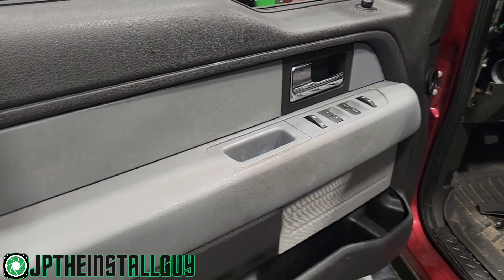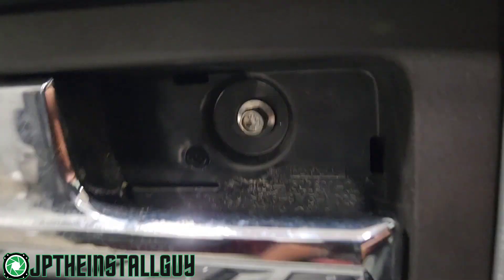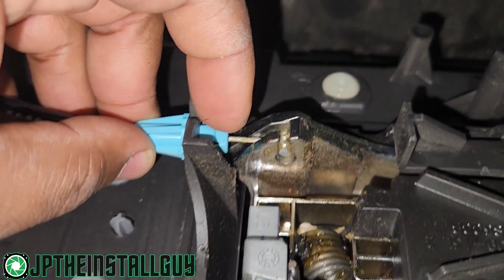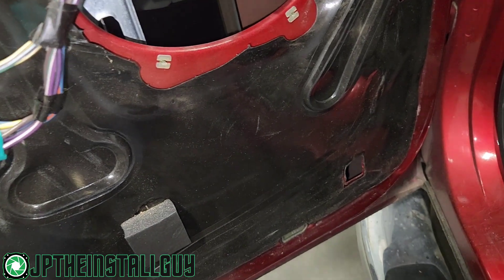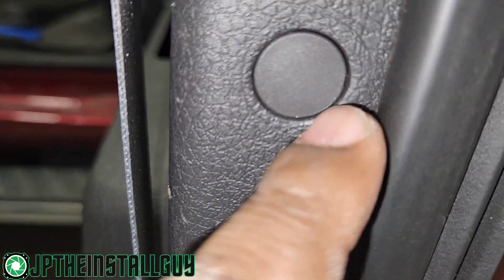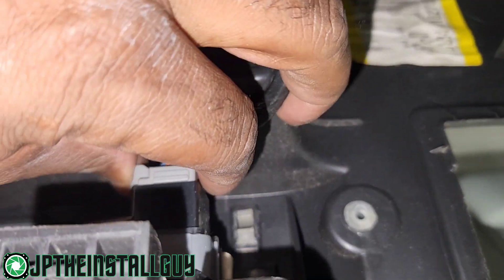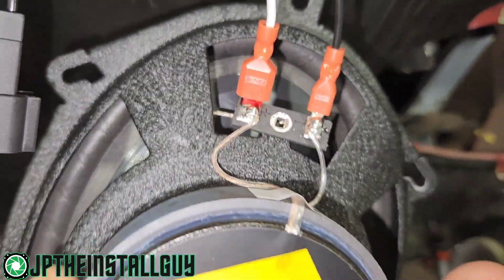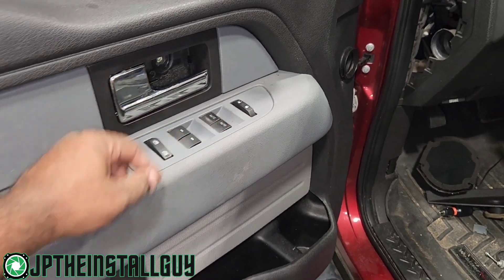how to install speakers in a 2013 Ford f150 door panel removal speaker replacement install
This is a car audio how to tutorial that will show you how to remove the factory/OEM car speakers from your 2013 Ford f150 and
*Parts used for this install are:*